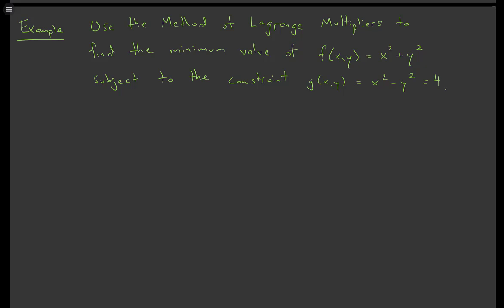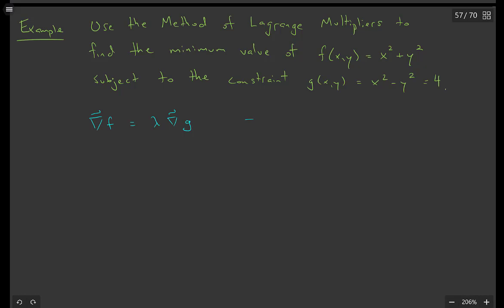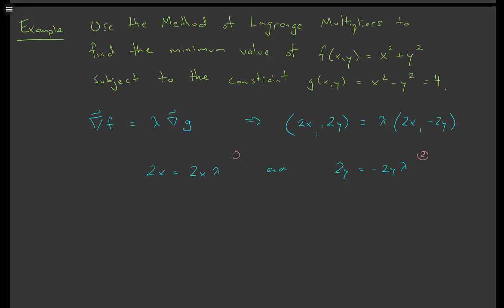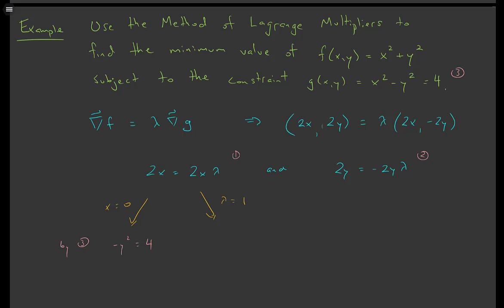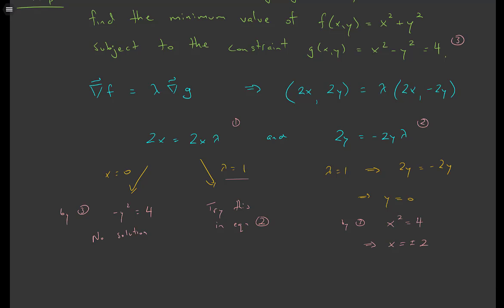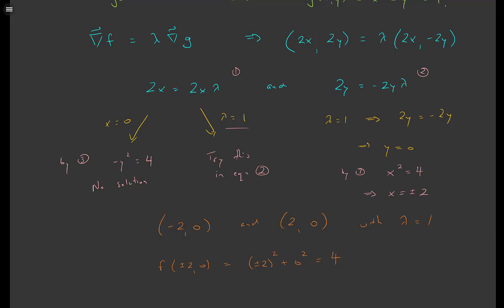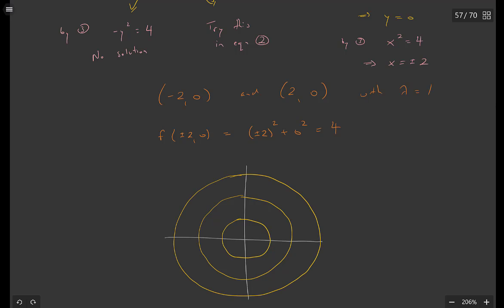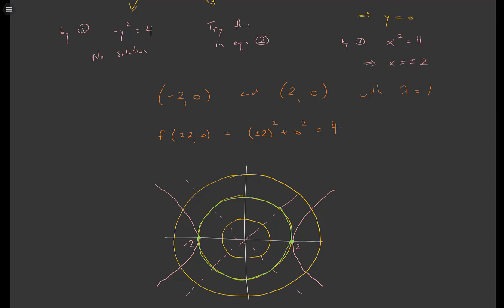048 Lagrange Multiplier Example